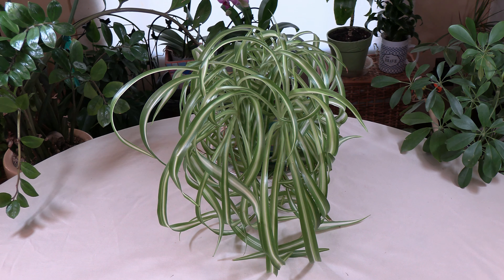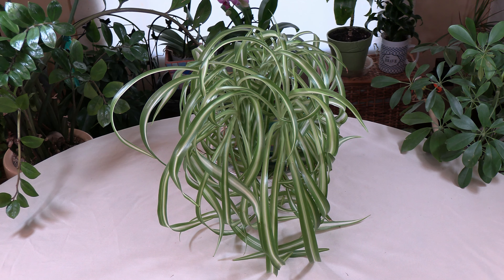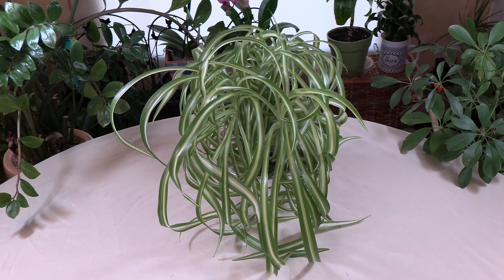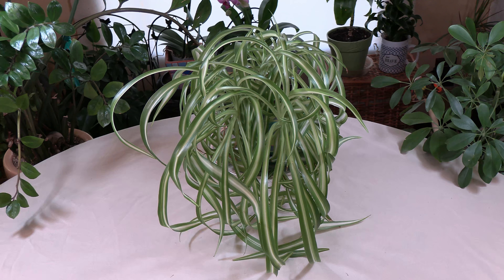Spider Plant Care: What to Know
Find out how to keep spider plant alive and healthy in your indoor garden. What you need to know to grow really pretty spider plants. This video stars Lucy, who is in a revival series. See care time stamps below.

0:00-Intro
0:22-Overview
2:09-Lighting
3:20--Soil
4:34-Watering
7:03-Temperature/Humidity
8:22-Fertilizing
9:35-Pruning
10:20-Potting up/Repotting
12:22-Pests
13:18-Outro